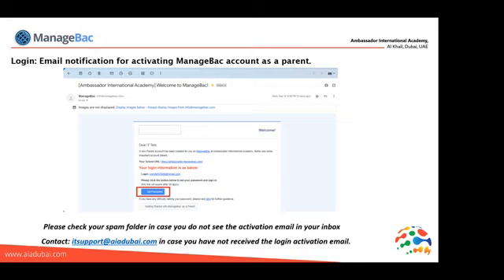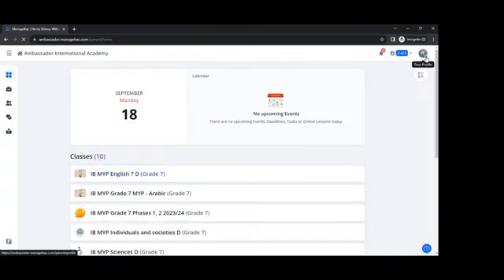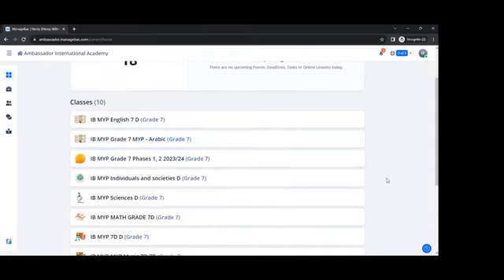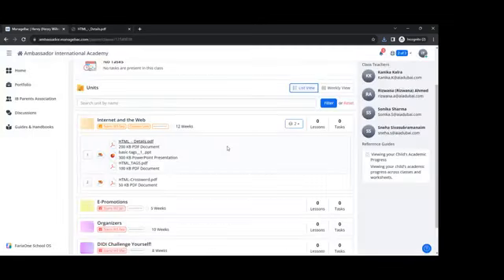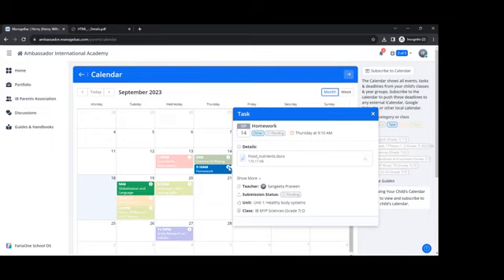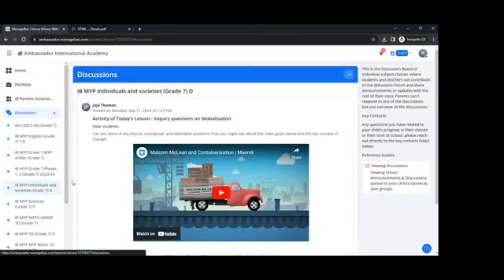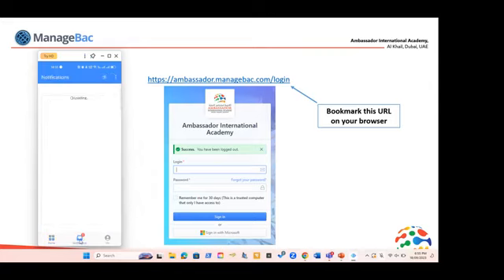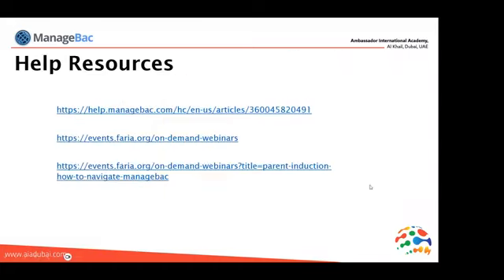MYP Parents Managebac Training